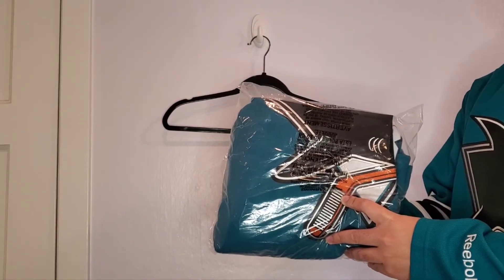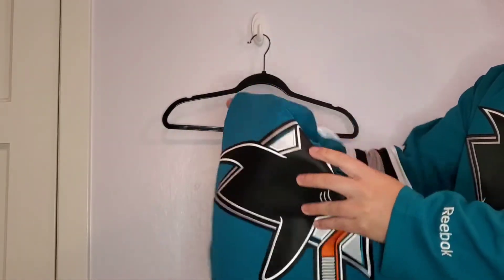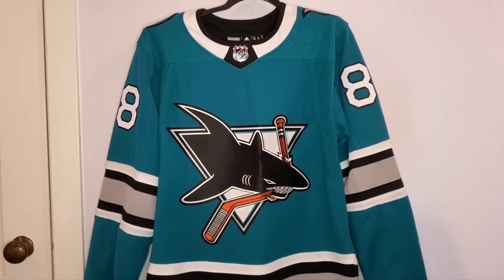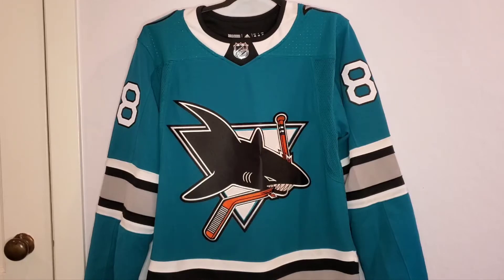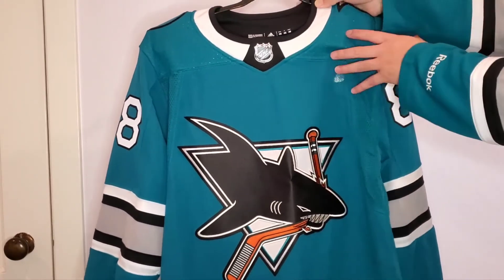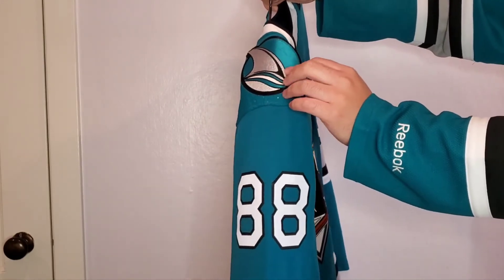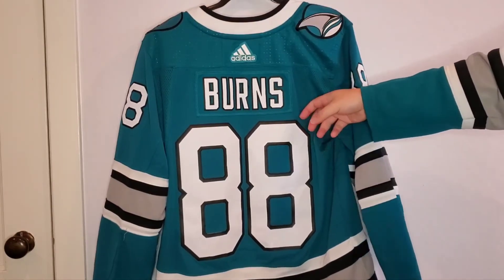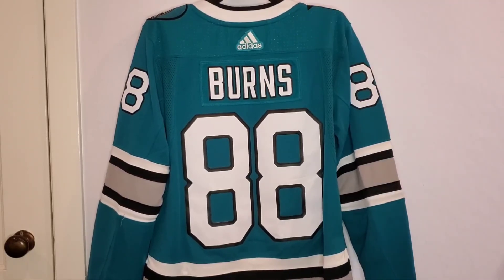Unboxing Brent Burns 2020-21 Heritage Jersey! San Jose Sharks 30th Anniversary!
This is an Adidas authentic jersey. I forgot to mention in the video that this jersey has a fight strap.